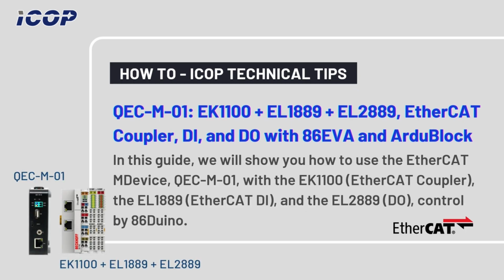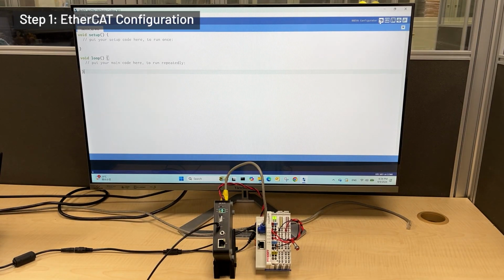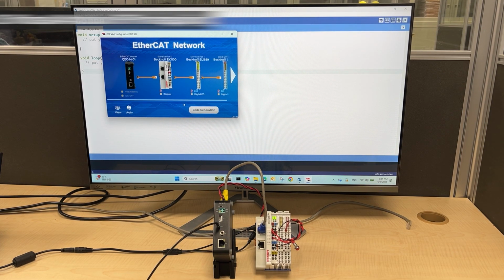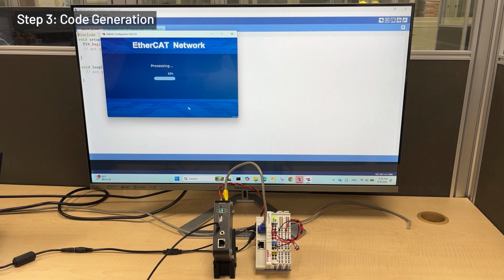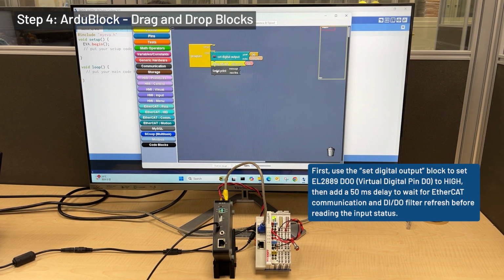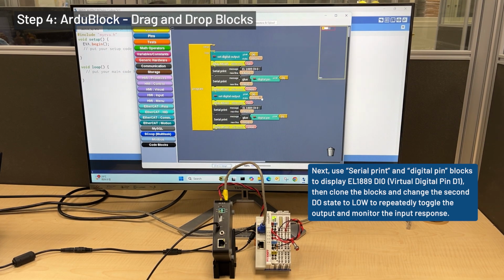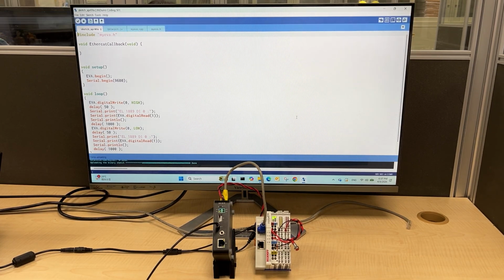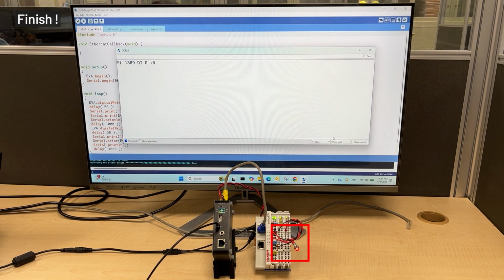QEC-M-01 Quick Start Guide: EtherCAT Remote DIO Control with Beckhoff EK/EL Series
In this start guide, we demonstrate how to use the EtherCAT MDevice (QEC-M-01) with the EK1100 EtherCAT Coupler and EL1889/EL2889 digital I/O modules, all controlled by 86Duino.

❚ Timestamp
00:05 Topic
00:19 Scan EtherCAT devices with 86EVA
00:26 Configure devices and generate code
00:38 Create the control program in ArduBlock
00:59 Upload the program to 86Duino
01:10 Monitor I/O status via Serial Monitor
01:20 EtherCAT Remote DIO demonstration complete